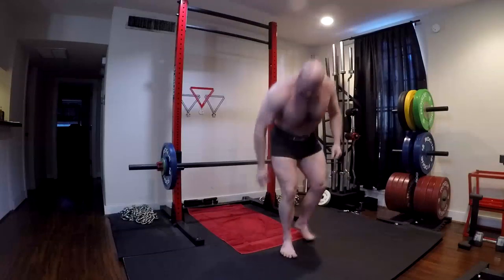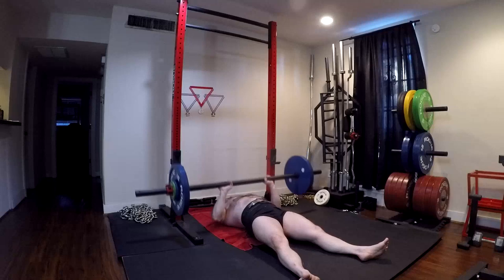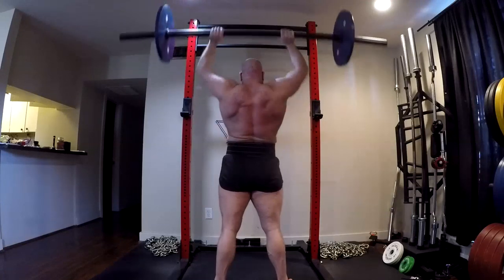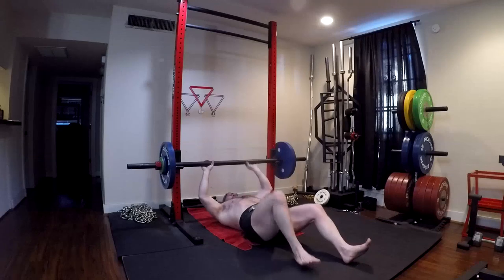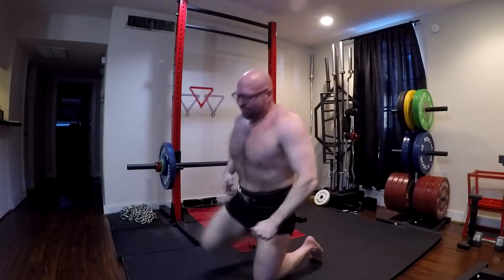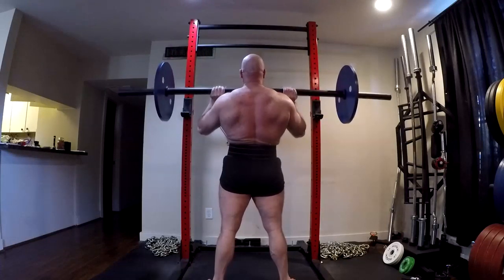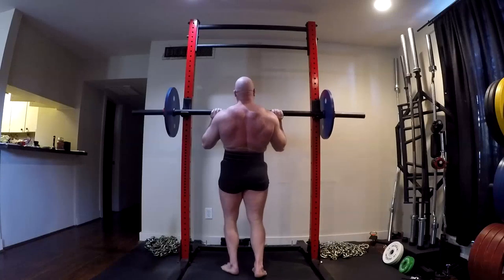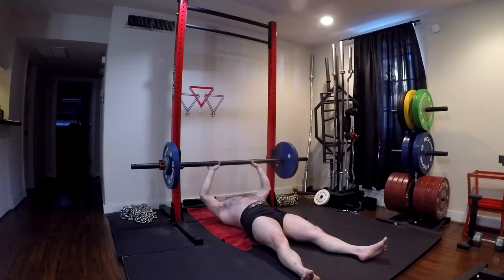The Strict Floor Press & Strict Standing Press For A BIGGER Bench